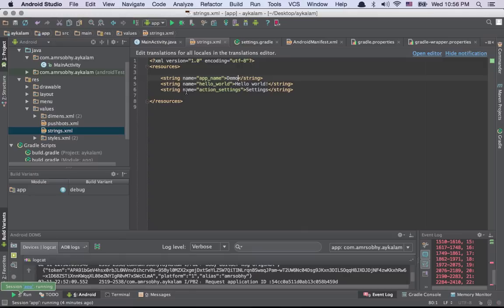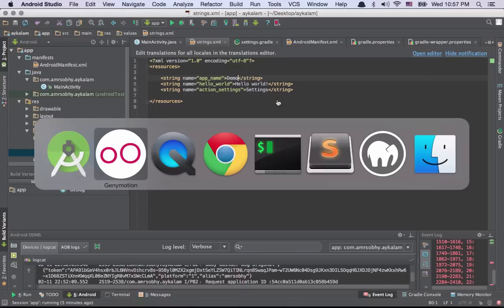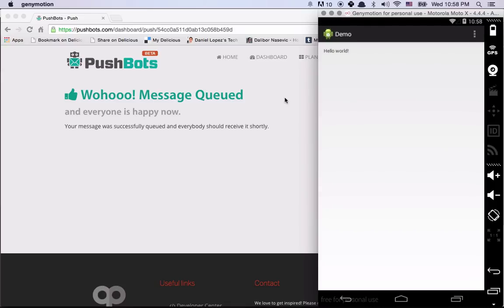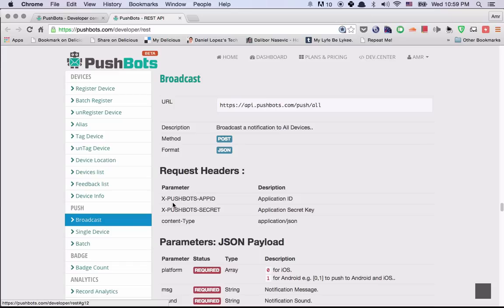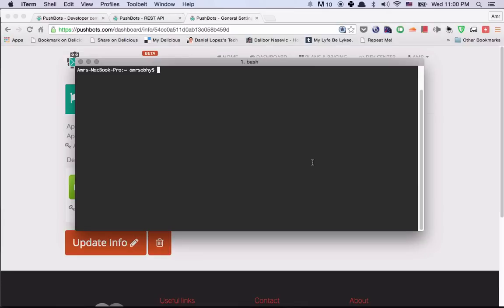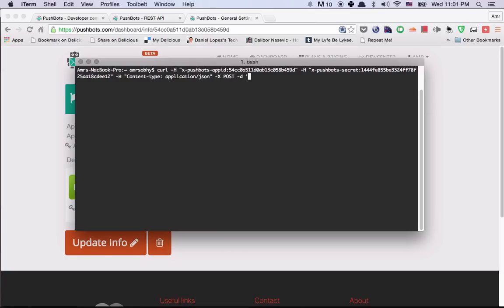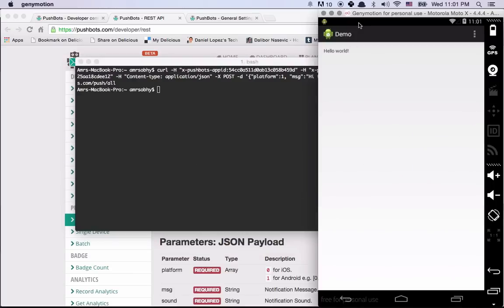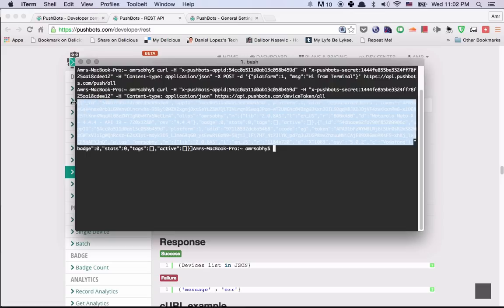2. Push and Basic API usage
In this video, we will show you how to send push notifications through push composer (UI) and terminal via API.